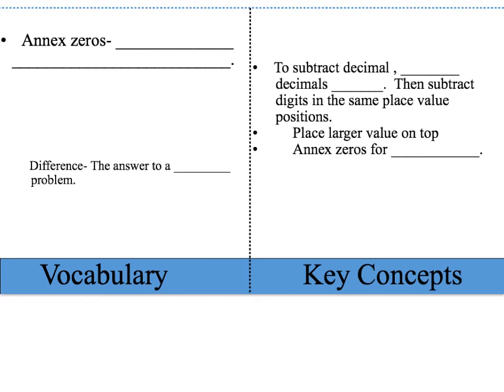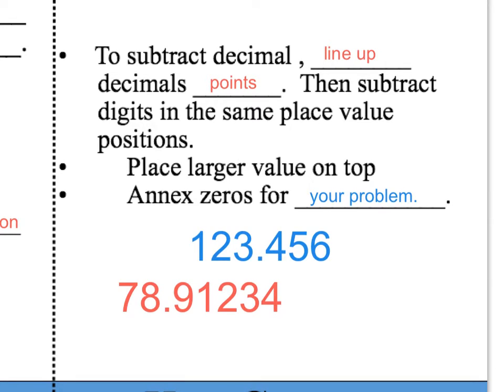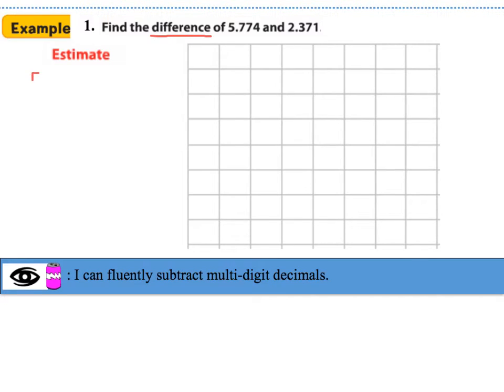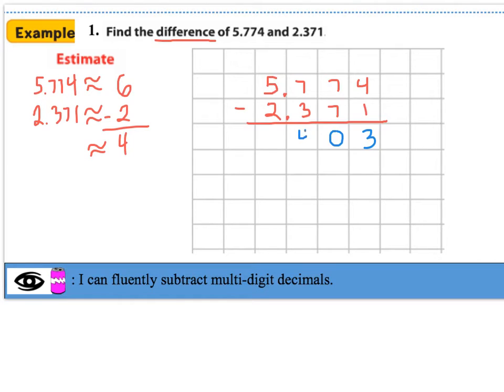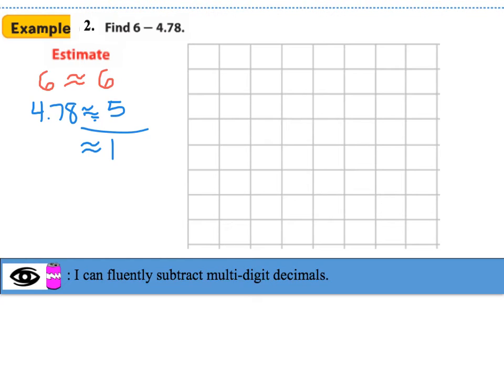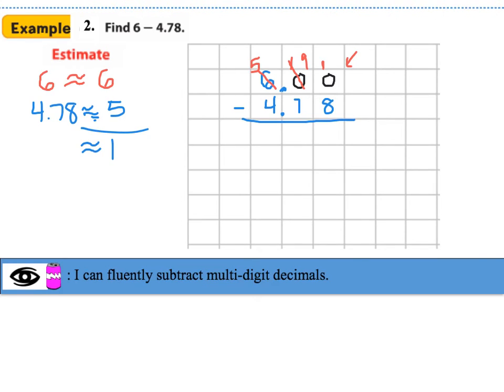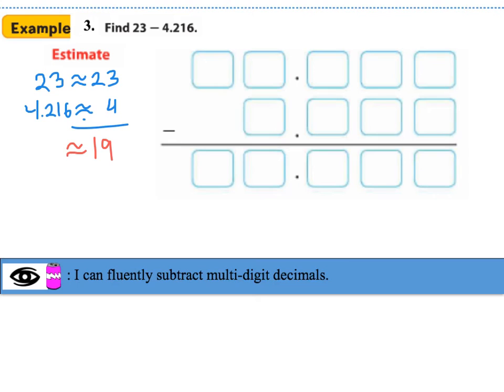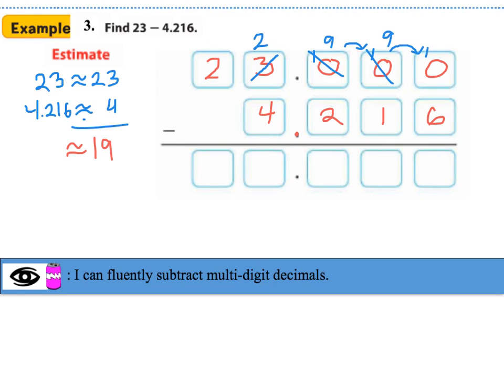Revise Chapter 3 lesson 1B